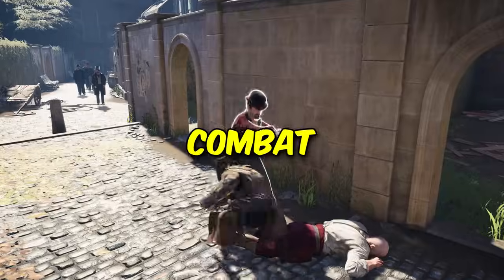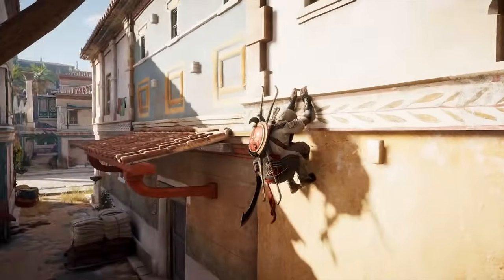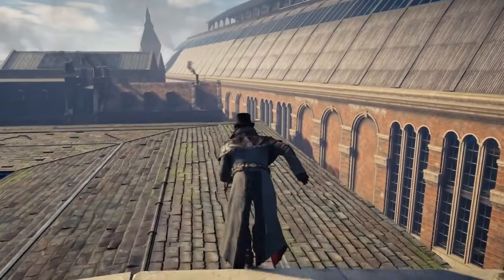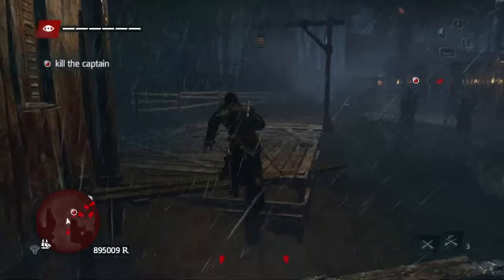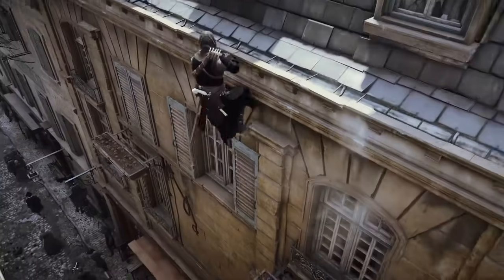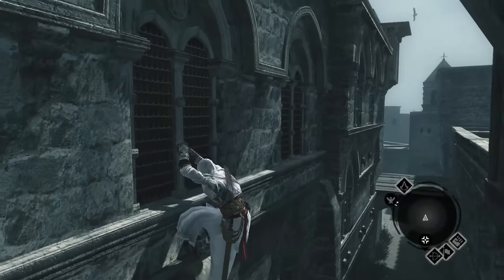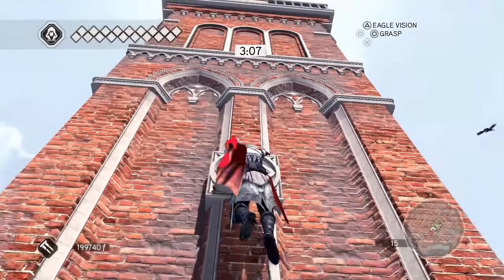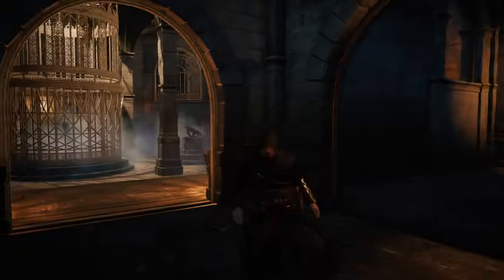Ranking The Parkour In Every Assassin's Creed Game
The three pillars of Assassin’s Creed are combat, stealth and parkour. And whilst i’ve already made a video going over every combat and stealth system in the series. I have not talked about the most obvious one and that is parkour. There’s a lot to factor in when talking about parkour, such as the world of each game and how it aligns with parkour, how enjoyable the parkour is in that respective game, the difficulty of it, the different mechanics, the animations and so on.

0:00 - Intro
0:55 - Assassin's Creed Odyssey
3:16 - Assassin's Creed Origins
5:16 - Assassin's Creed Valhalla
6:39 - Assassin's Creed Syndicate
9:10 - Assassin's Creed Mirage
11:26 - Assassin's Creed Black Flag
13:41 - Assassin's Creed Rogue
14:32 - Assassin's Creed 3
17:38 - Assassin's Creed Unity/how dare he
20:43 - Assassin's Creed 1
23:04 - Assassin's Creed 2/Brotherhood
26:10 - Assassin's Creed Revelations
29:27 - Outro